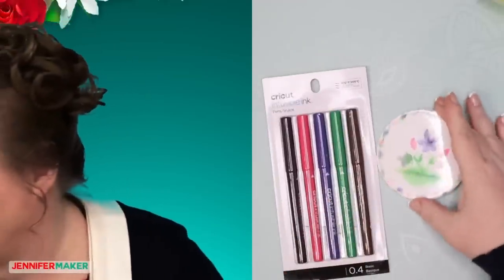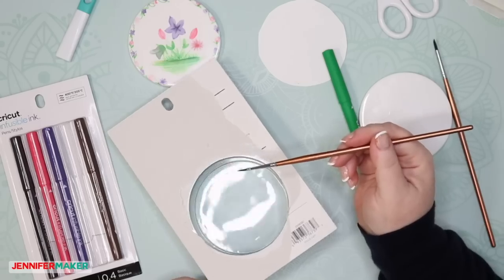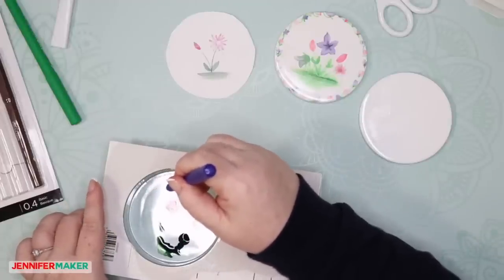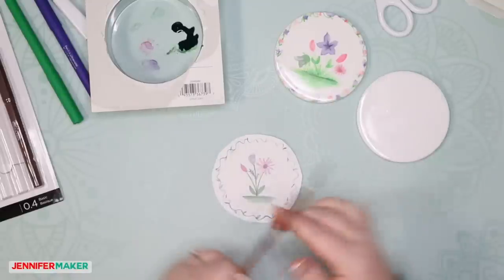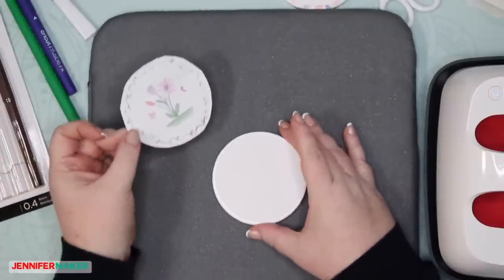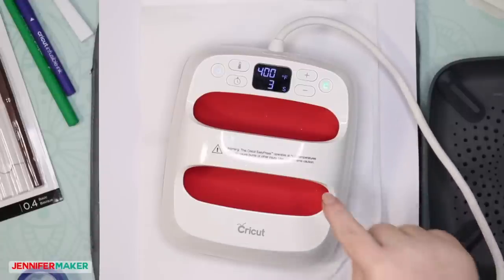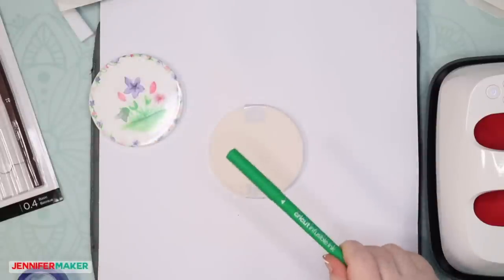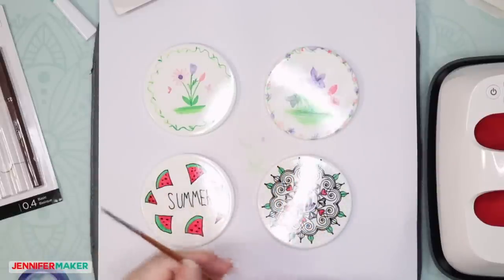Cricut Infusible Ink WATERCOLOR with Pens & Markers!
How to use Cricut Infusible Ink pens and markers to create amazing watercolor effects on ceramic coasters, t-shirts, totebags, and more!

* Cricut Infusible Ink Pens or Markers (I used the basic set)
* Watercolor brushes
* White cardstock
* Butcher paper
 * Lint-free cloth
 * A plastic palette (or the empty container the Cricut coasters come in)

Step 1: Trace your Infusible Ink-compatible coaster on a piece of white laser copy paper, then cut inside the lines to make a template for your watercolor design.

Step 2: Scribble on your plastic palette with your Infusible Ink pen or marker to get some ink out. You can also pop the top off the end and squeeze a little ink out of the cartridge if you need more.

Step 3: Dip your brush in a cup of water, wipe off the excess water, and work the wet brush in your Infusible Ink on your palette to create a watercolor!

Step 4: Paint your watercolor Infusible Ink onto your laser copy paper template in any way you wish. Feel free to layer and mix colors.

Step 5: Transfer your design to your Infusible Ink-compatible coaster by taping it face down on the shiny side of the coaster and pressing it with your EasyPress or Heat Press. Refer to the Cricut Heat Guide for temperature and duration

Step 6: Allow your coaster to cool to at least 180°F (I used an infrared thermometer to track my temperature) and then gently peel off the tape to reveal your Infusible Ink watercolor design!

Credits:
Introduction: PixelBytes (my child!)
Videography: Jennifer Marx on a Panasonic Lumix FZ-1000 DSLR 4K camera
Design: A Jennifer Maker original!